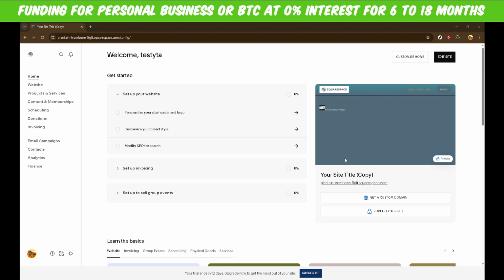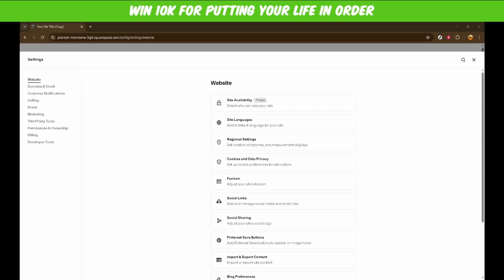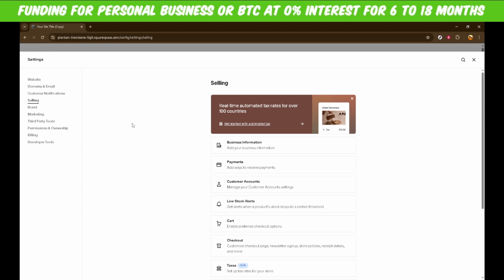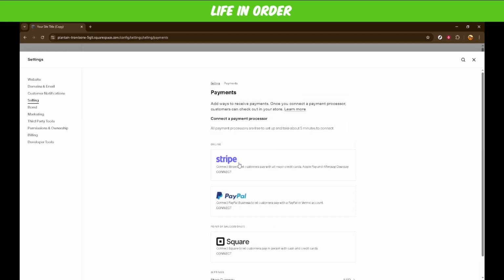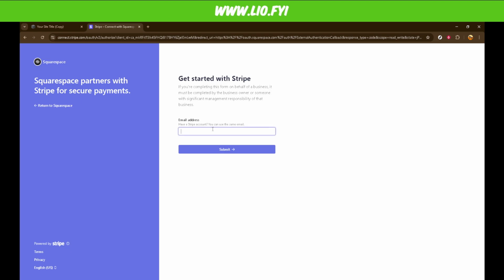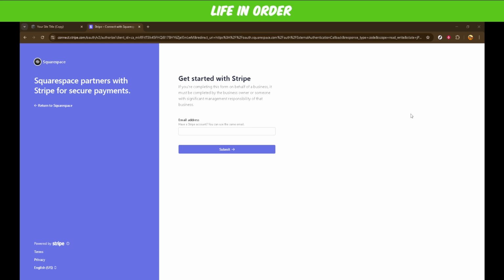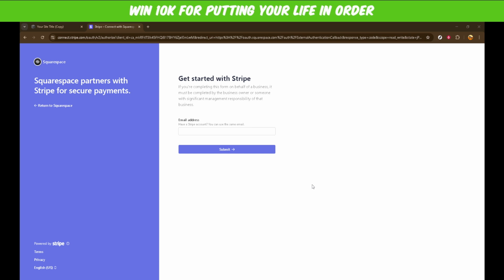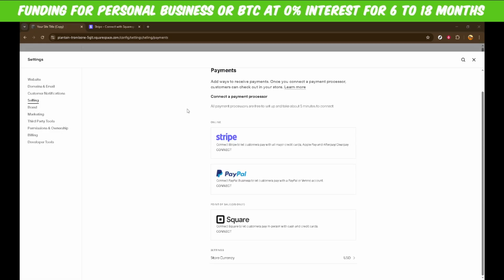How to accept credit card payments on Squarespace { 2025 edition }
How to accept credit card payments on Squarespace